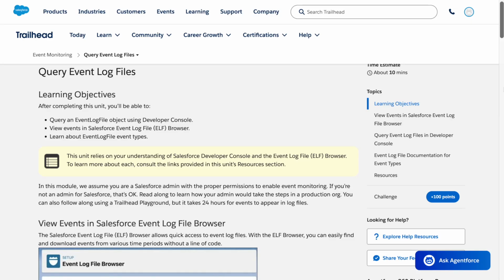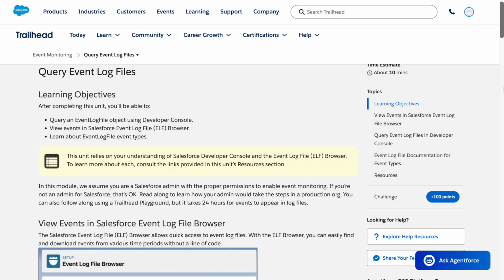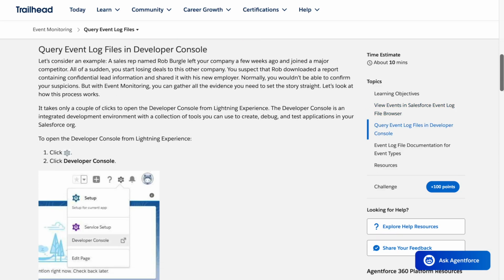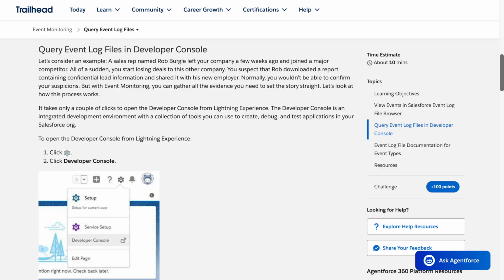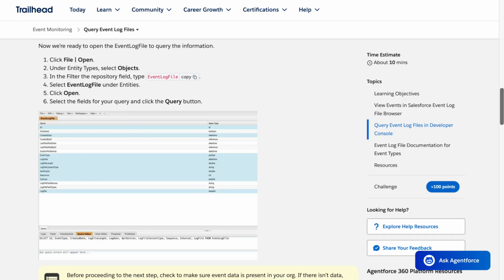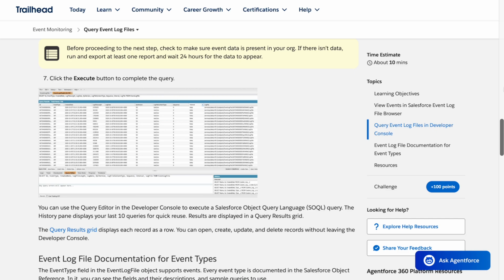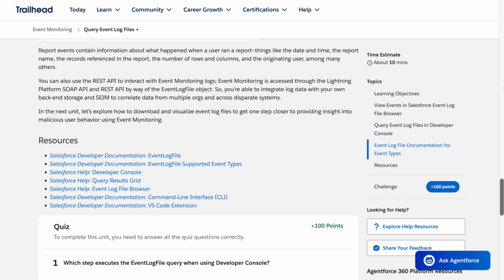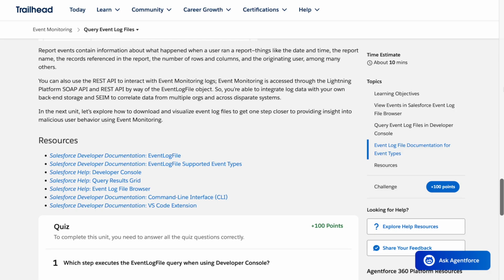Event Monitoring | Query Event Log Files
In this video, I complete the lesson “Query Event Log Files” from the “Event Monitoring” module.
4:56 Answers